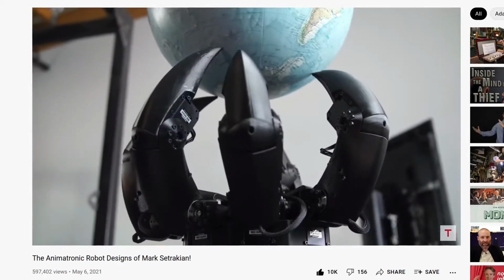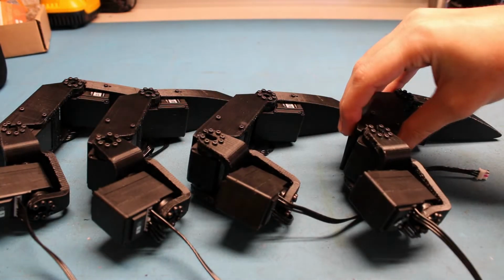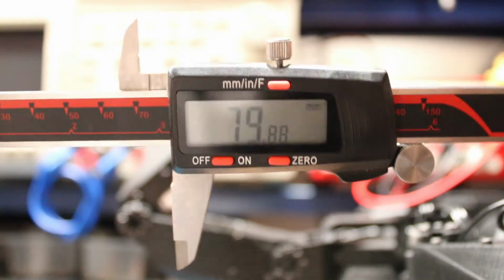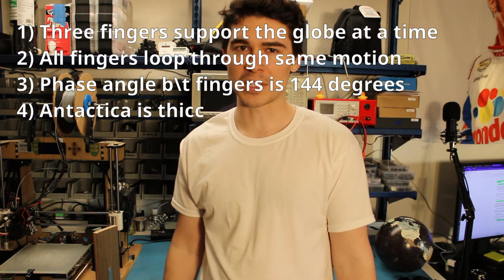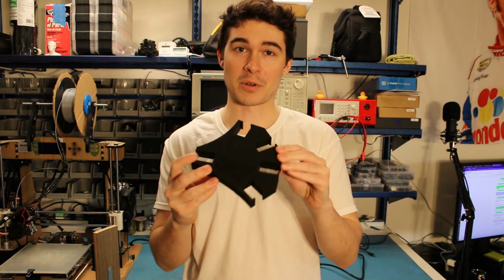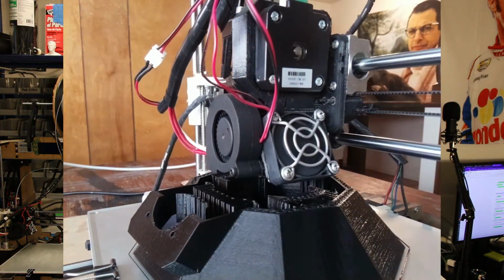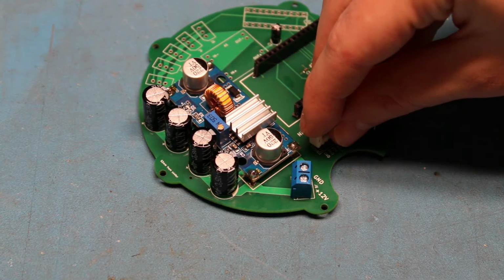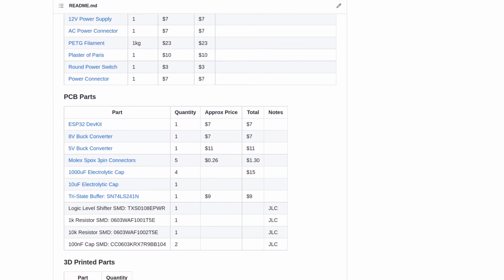Remake of Mark Setrakian's Axis Robot!! OPEN SOURCE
Check out the repo on GitHub!

Huge shout out to Mark Setrakian for creating the Axis robots which inspired this project!